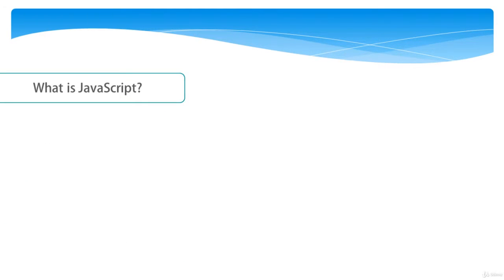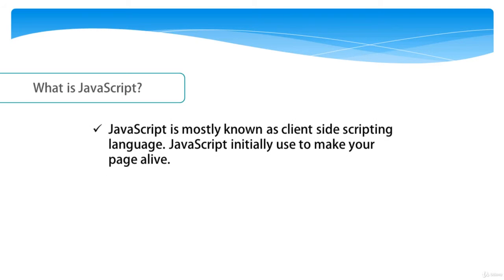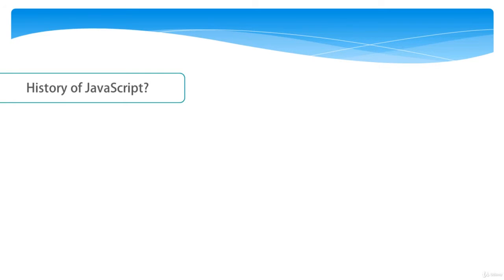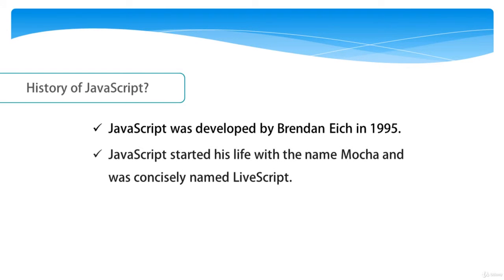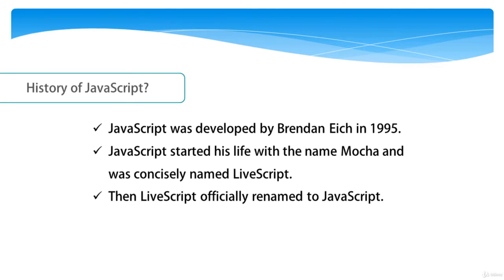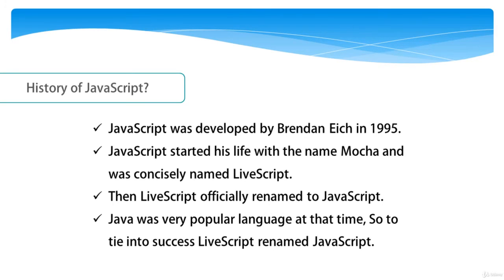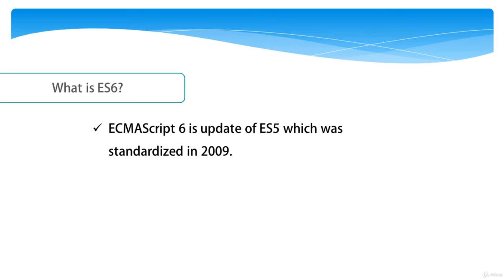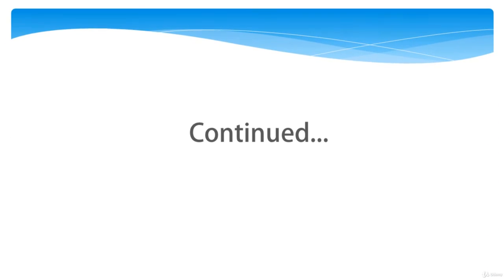Part - 2 What is JavaScript Histroy of JavaScript